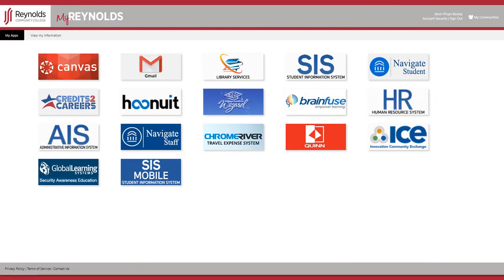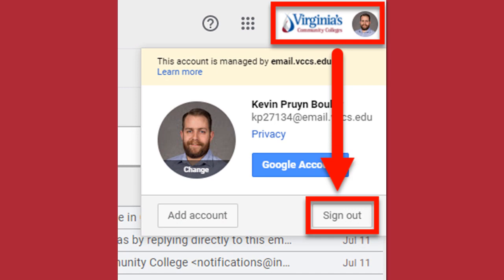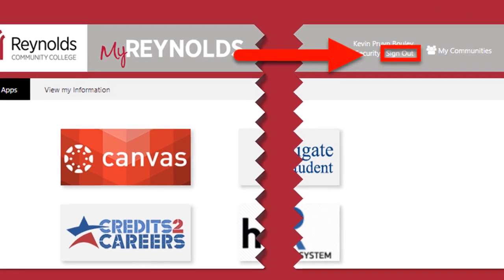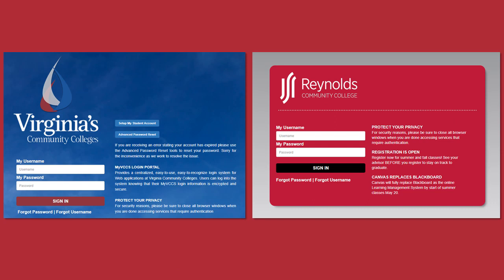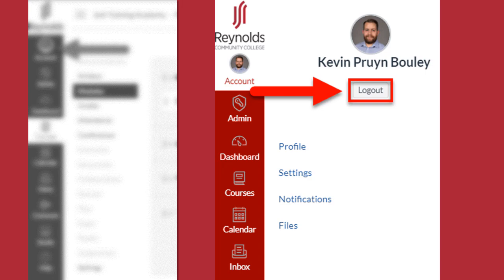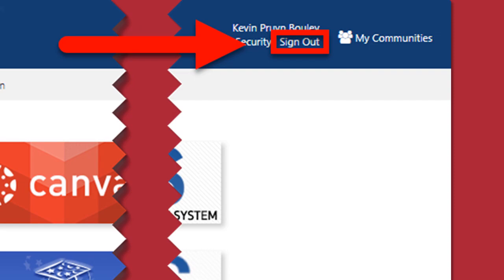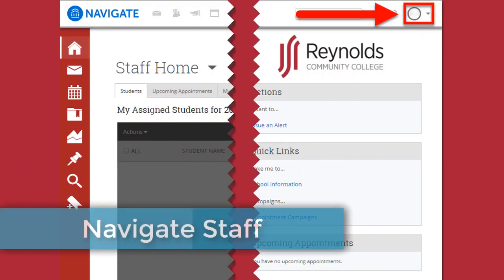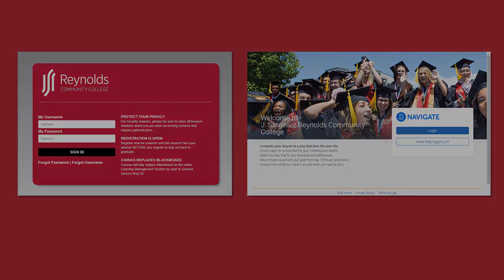Log Out Essentials Video Tutorial